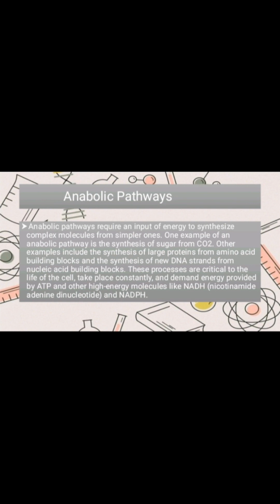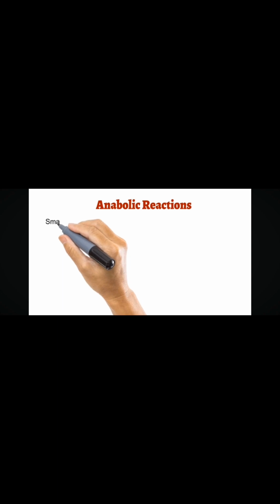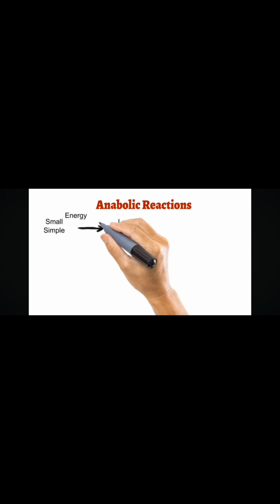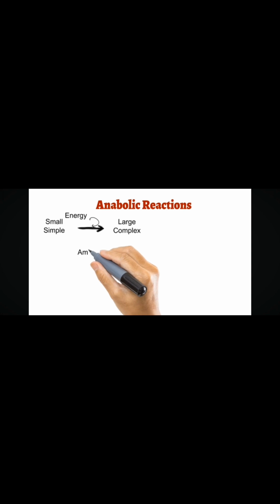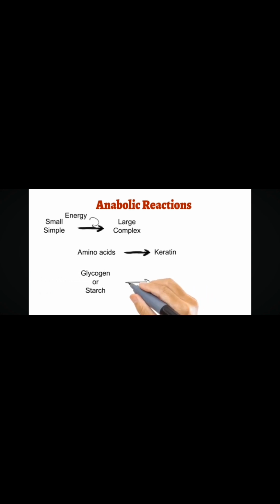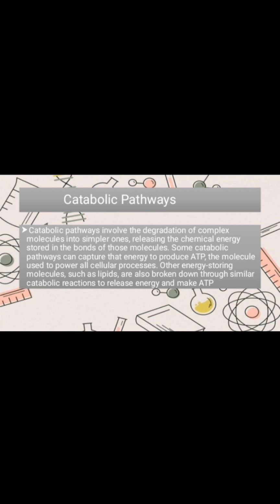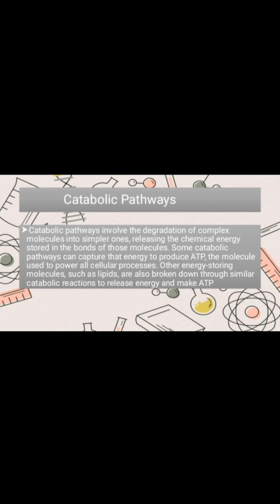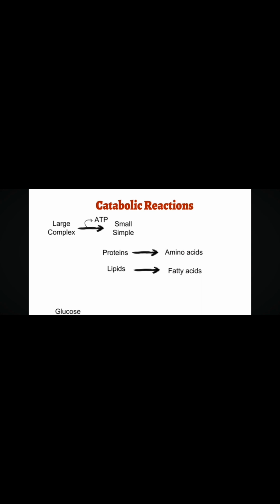anabolic and catabolic pathways